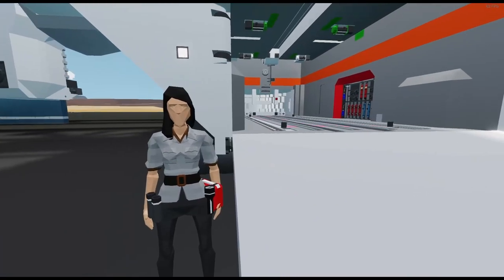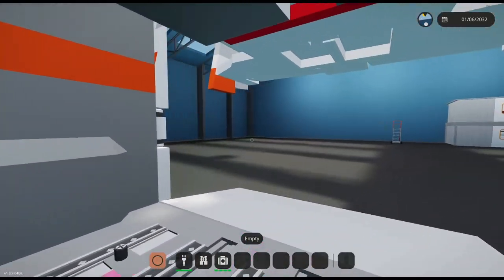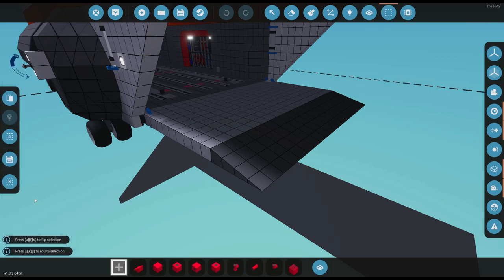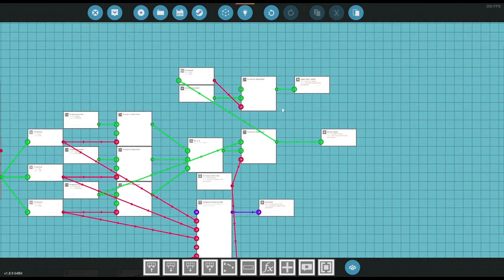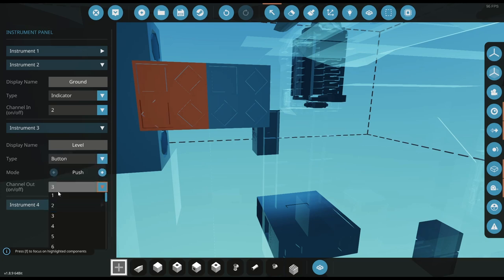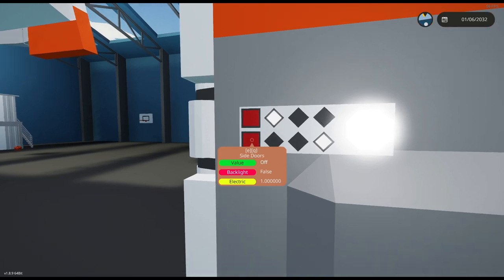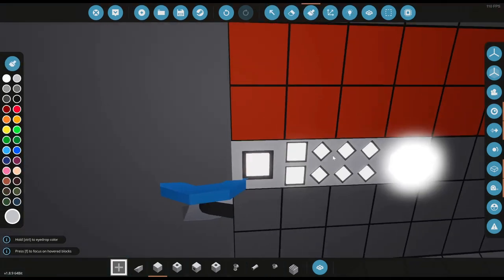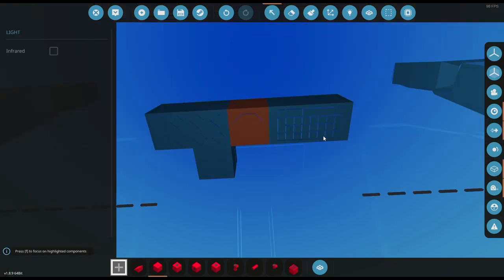Knuckle Dragger Build 18 - Controlling the Cargo Door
Installing Cargo bay door controls to each main section.

Stream Stormworks Every othe Sunday After 9pm EST